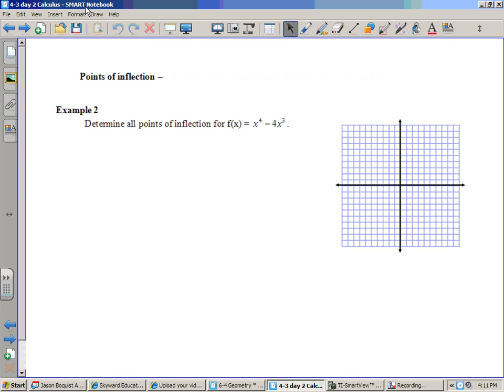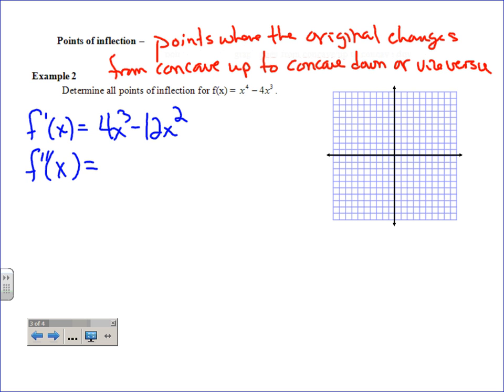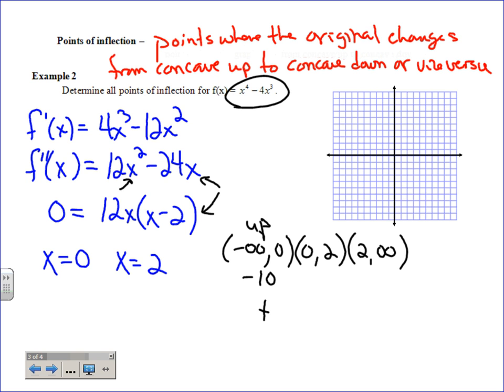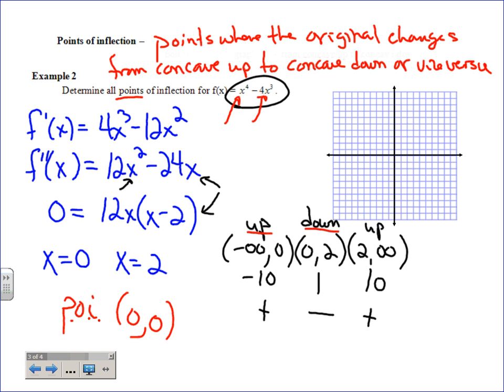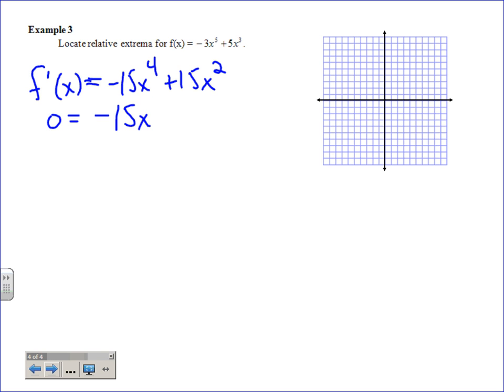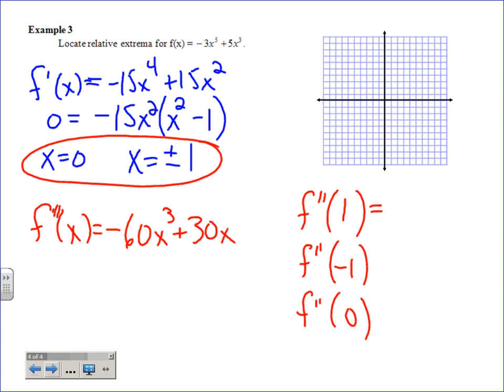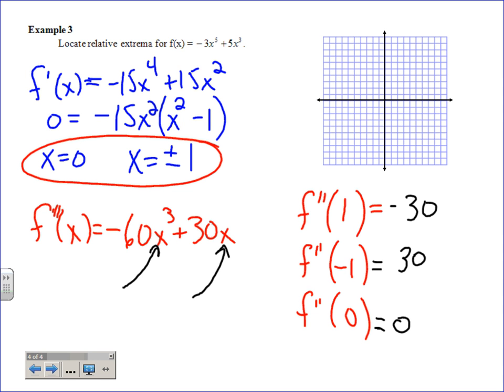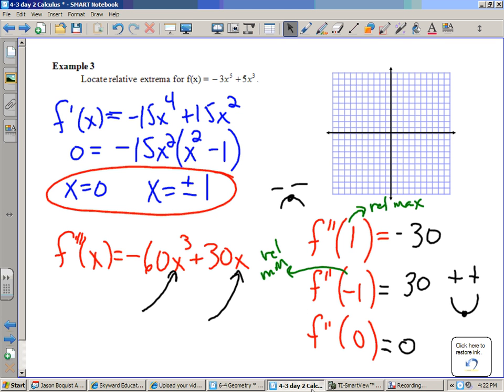Calculus 4-3 day 2 part 2.wmv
Calculus 4-3 day 2 part 2 dealing with the second derivative test.